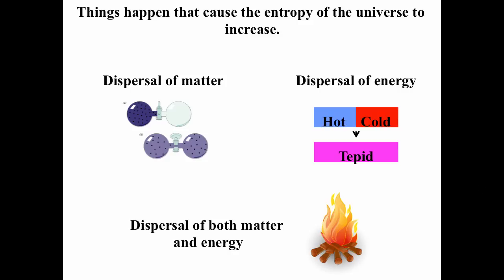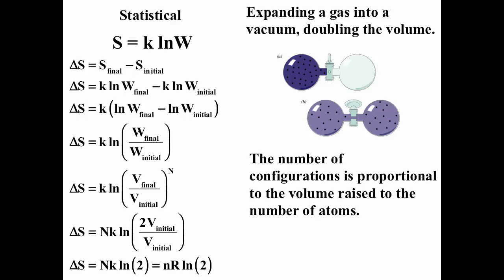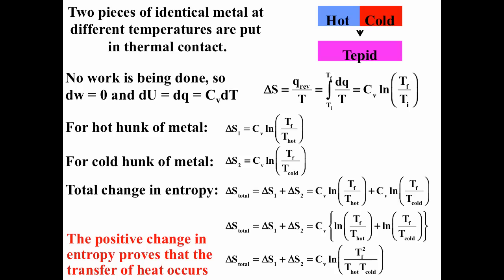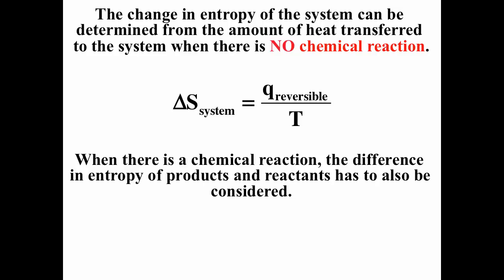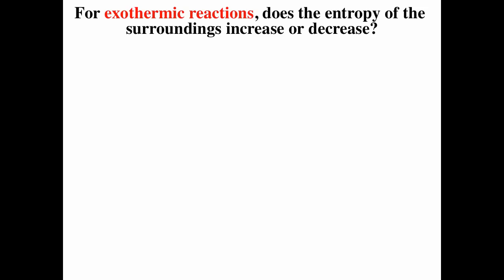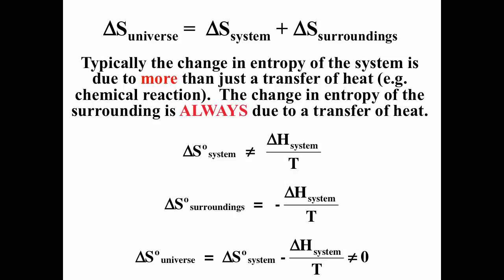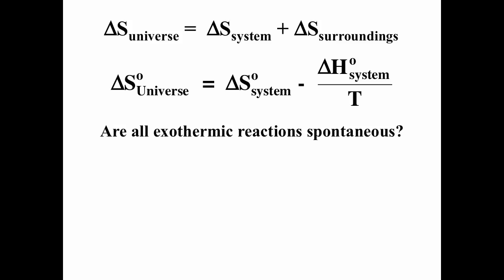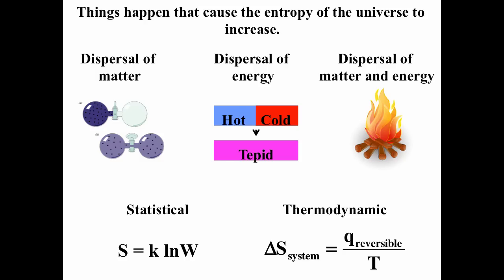changes in entropy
Table of Contents:

06:05 - The system and surroundings have been defined such that only heat and work can be transferred between them.
06:30 -